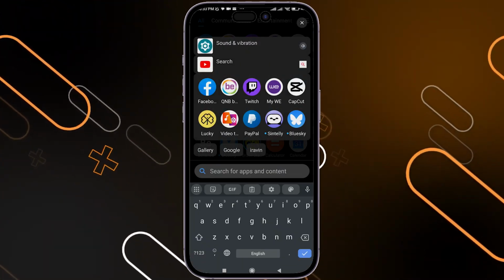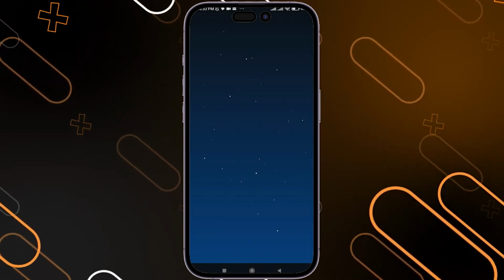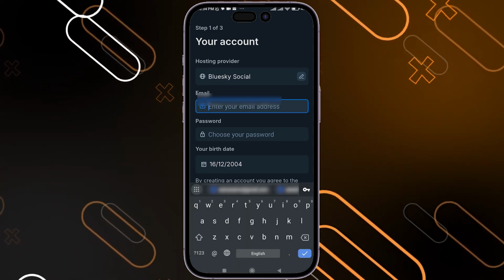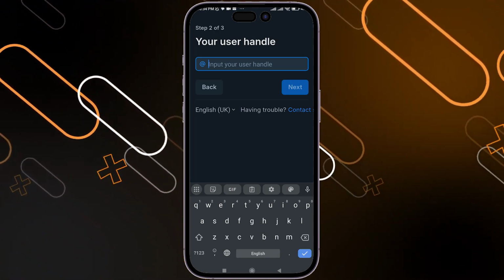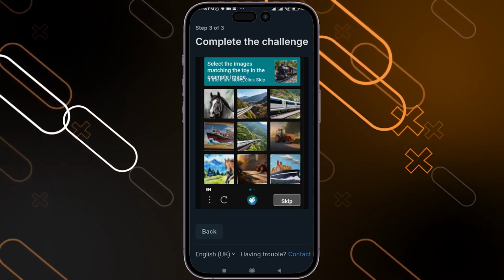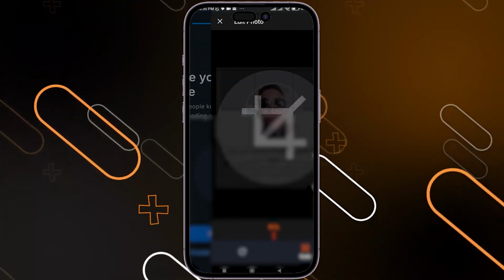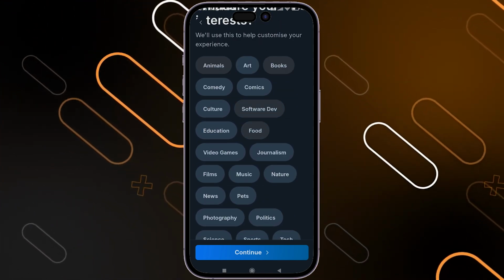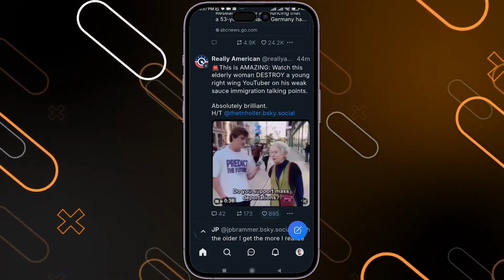How To Create Bluesky Account | Step-By-Step Bluesky Account Setup